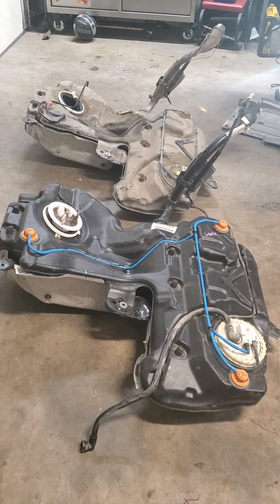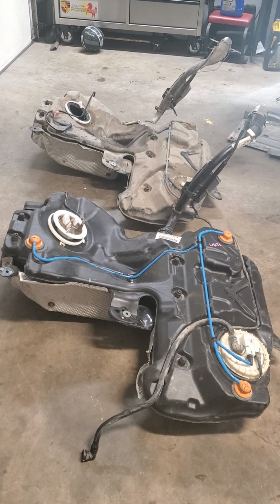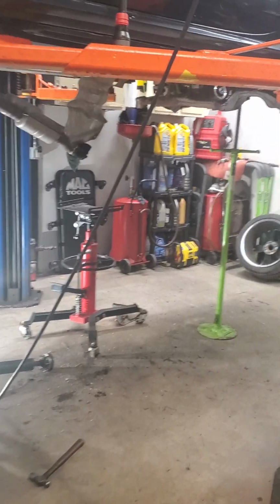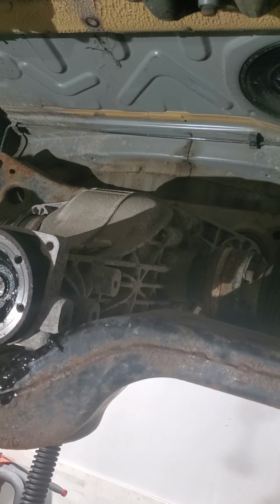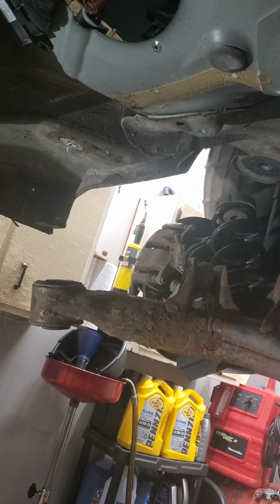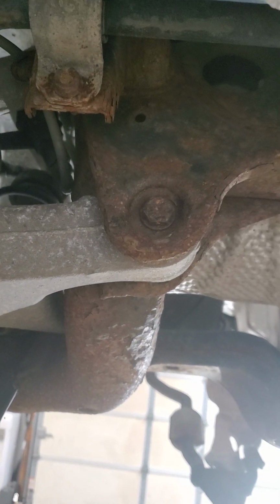Audi (A5) gas tank removal